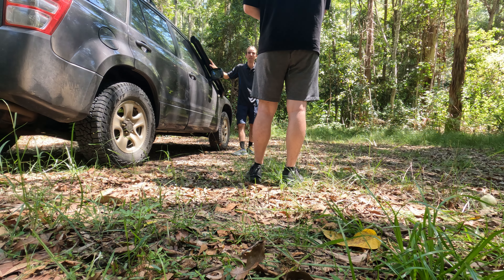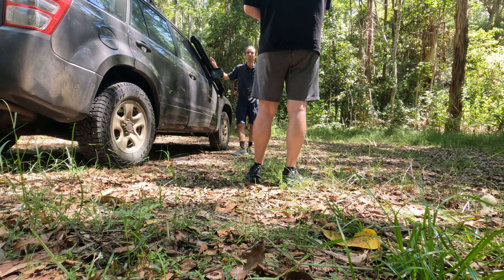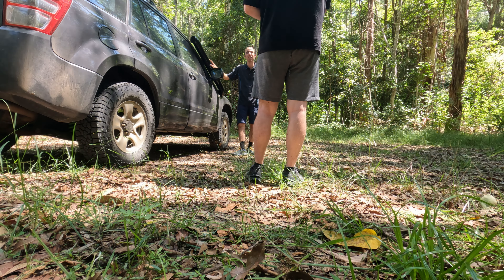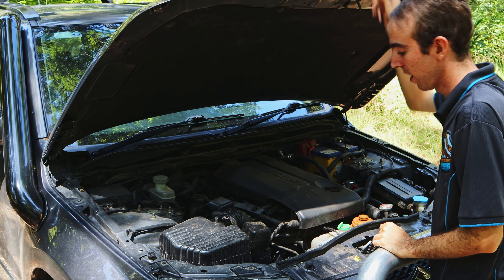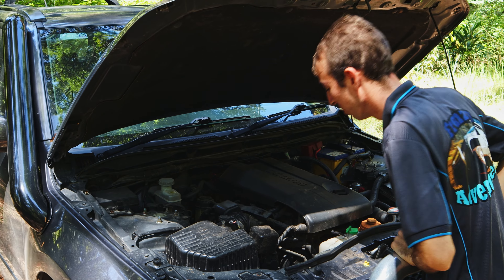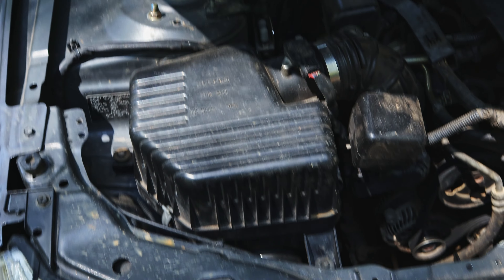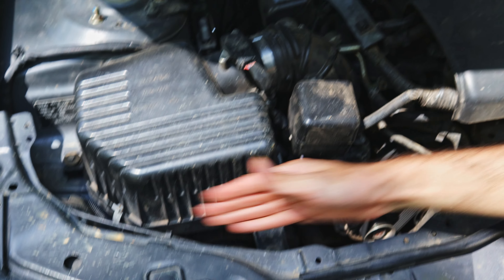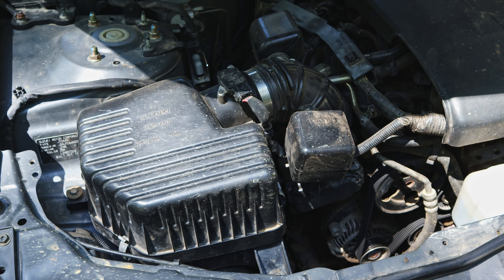I Put A Custom STAINLESS STEEL SNORKEL On The Grand Vitara!!!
It ended up being really hard to find a snorkel for the 2.4l Grand Vitara... In the end I went with a custom stainless snorkel made by Fabwitz. I am not Sponsored but I do think it looks pretty mint.